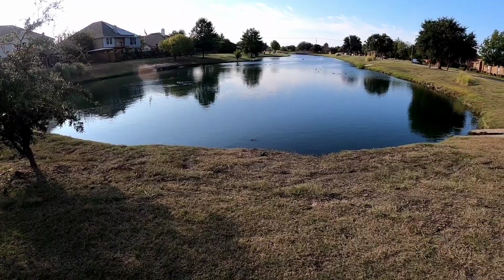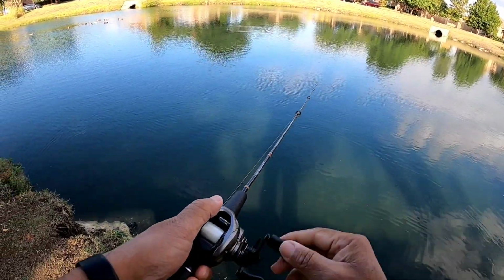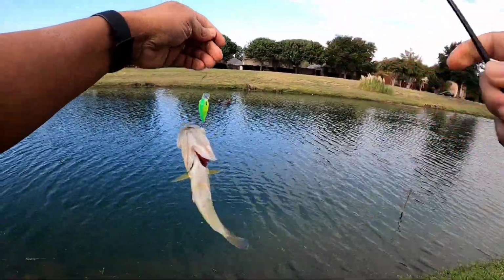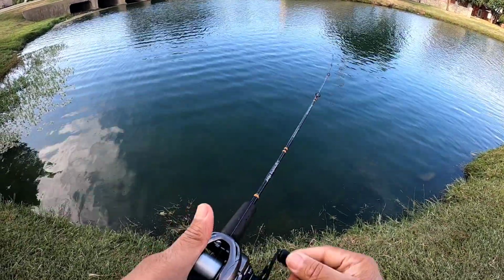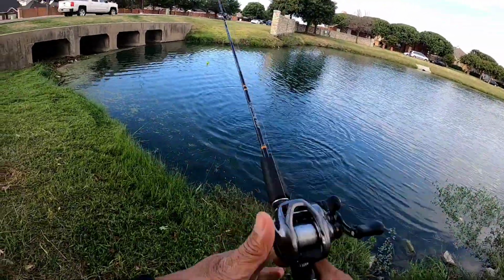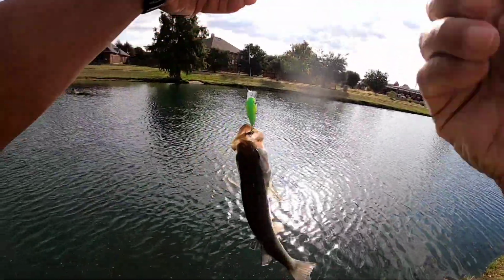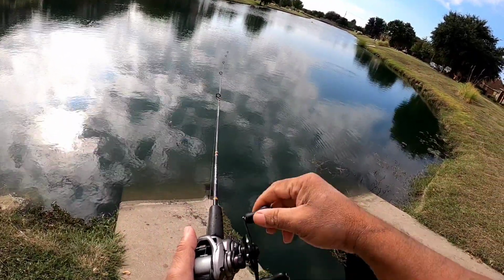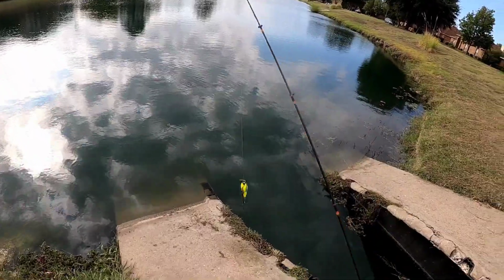Micro Crankbait on BFS Gear - Edited gopro mobile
Fuel my next fishing lure with a tip *** Here is the follow-up edited video from Saturday's pond fishing fun!